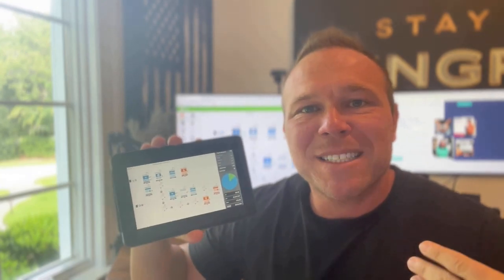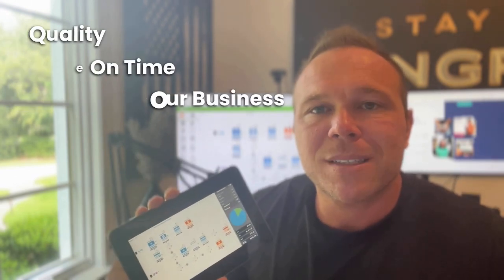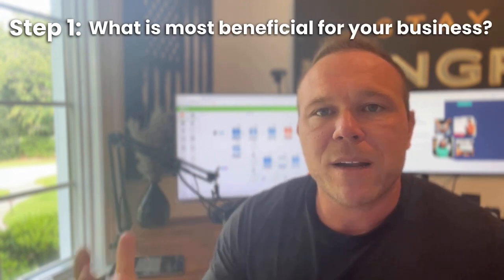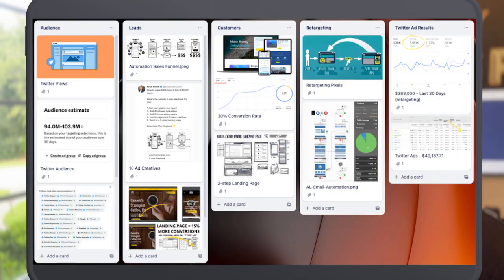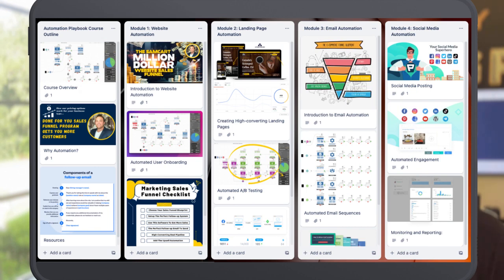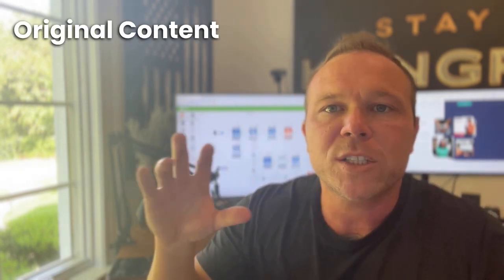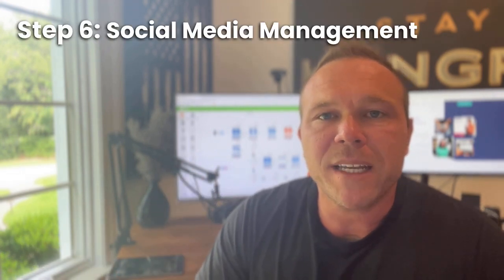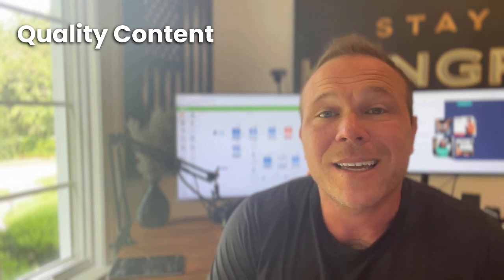How to Build a Virtual Assistant Team and Automate Your Marketing for Under $500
👋 Hello, everyone! Today, I've got an incredible value-packed video for you about building a virtual assistant team to automate your marketing efforts for less than $500.

📈 This is the same system I've been using for the past 8 years to manage my business, and I now have over 100 clients—all managed by a skilled team of virtual assistants.

What You'll Learn:
🔹 How to set up a system for automating your business
🔹 Training your virtual assistant team effectively
🔹 Finding the right virtual assistants for your needs
🔹 Setting up your entire online business to run on autopilot
🔹 Real-world case studies and step-by-step guides

Chapters:
00:00 - Introduction
01:00 - Why You Need a Virtual Assistant Team
01:02 - Real-World Case Study
01:54 - Step 1: Creating a Beneficial System
02:32 - Step 2: Automating with Lead Magnets
03:05 - Step 3: Crafting Effective Copy
03:54 - Step 4: Content Creation with AI
04:51 - Step 5: Video Creation and Editing
05:22 - Step 6: Social Media Management
06:00 - Special Webinar Invite

Join my live webinar where I'll go in-depth into each of these steps, and help you set up your virtual assistant team to manage your entire online business for less than $500.

👇 If you're new here, comment "new" below to get a special free playbook that will supercharge your website!

Quotes:
"Today, I want to share how you can build a virtual assistant team and automate your marketing for less than $500."

"This is the exact system and strategies that I've been using for the last eight years to manage my business."

"Now we have over a hundred clients and I'm able to manage it with a team of virtual assistants that support every single aspect of the flow."

"I want you to continue focusing on what you're good at, while we build up the system and create the playbooks to give to the virtual assistants."

"They get things done on time and they help you grow your business while you keep focusing on what you're good at."

"Let's have a virtual assistant create you that lead magnet and get that connected to your email automation or email marketing software."

"We need to create a relationship so they're willing to buy some of your products along the way."

"Nowadays we have AI which is very, very helpful. AI can create some great content."

"Now you have a virtual assistant that's following the content playbook, writing original content for your business, making sure your business shows up in Google SEO and on YouTube."

"He only spends 300 a month on virtual assistants to 10x his business every single month."

"You need the quality content which is very hard to find and you really need to coach them first."

"I'm offering a live webinar where I'm going to show you this exact system and then I'm going to help you get that virtual assistant team to manage your entire online business for less than five hundred dollars."

"Your business is just going to keep doubling and growing every single month because you have the right system in place."

"This system is already built, so let's just get you a team to actually manage it for you."

"I hope it brought you a ton of value and I'd love to see you in the comments."